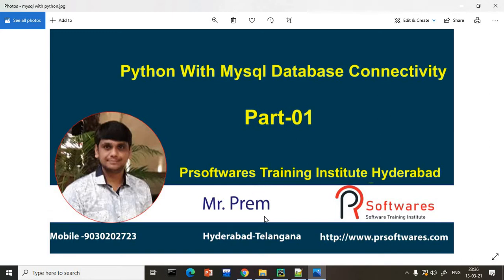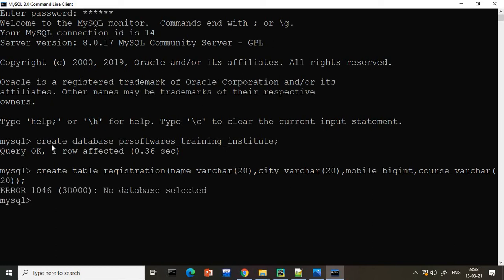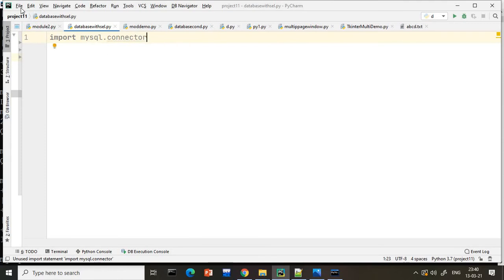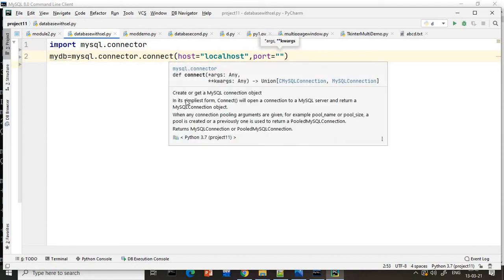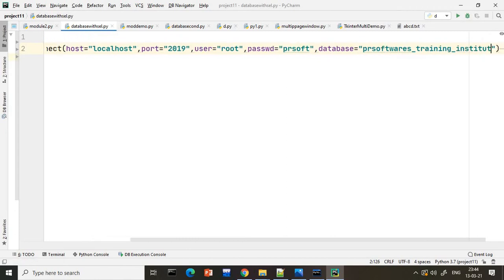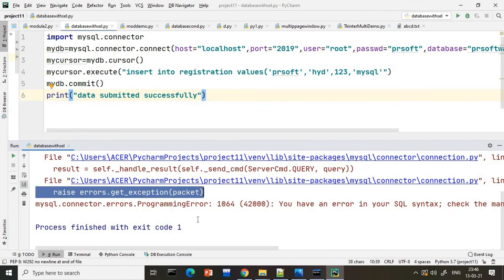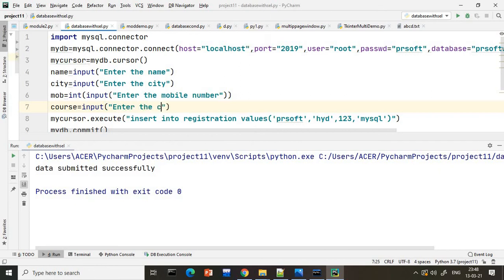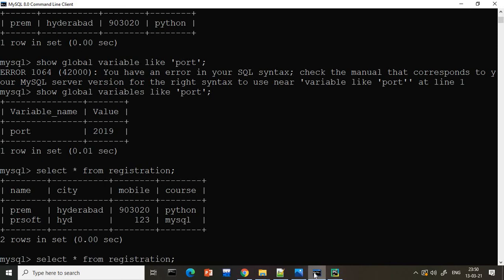mysql with python tutorial for beginners part-01 | PrSoftwares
In this video, we are going to learn about how to connect Python with the Mysql database.

1. C
2. C++
3. Java
4. Python
5. Data Science
6. Django
Address: Sai Towers, Indira Nagar, Dilsukhnagar, Hyderabad, Telangana

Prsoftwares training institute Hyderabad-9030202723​